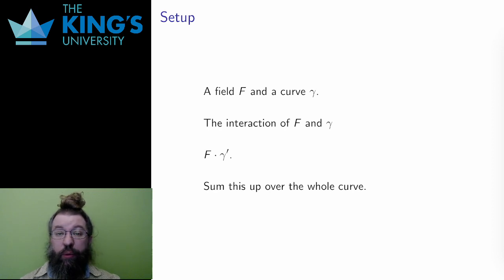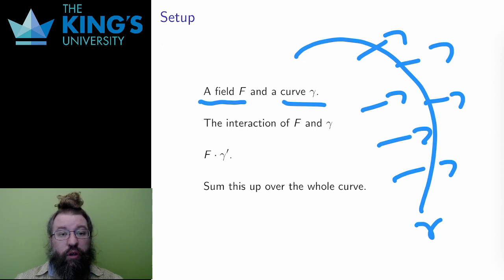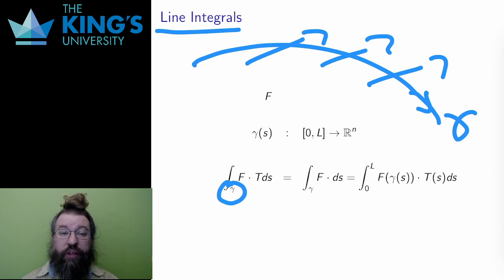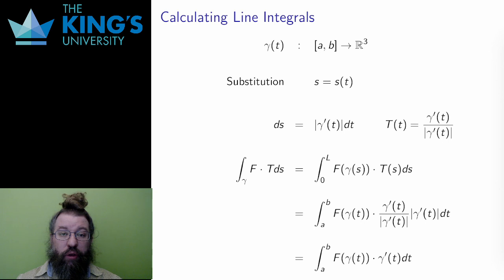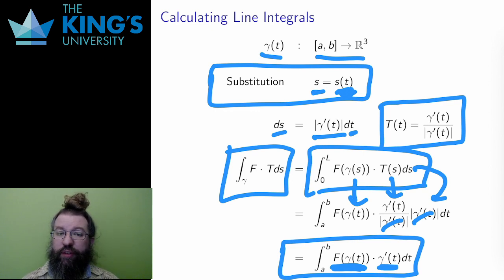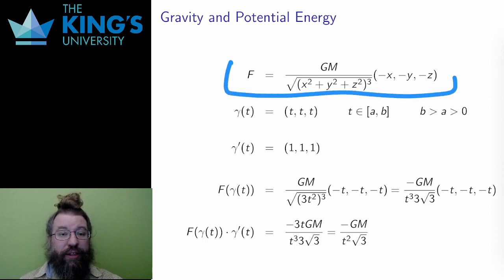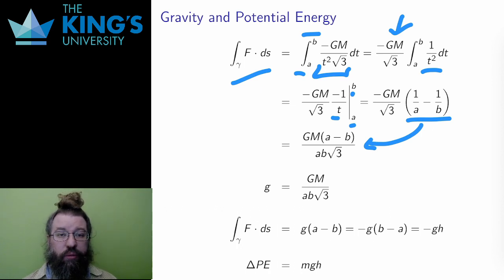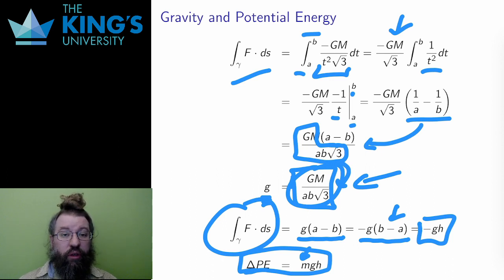Math 315 Week 10 Video 2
Line Integrals